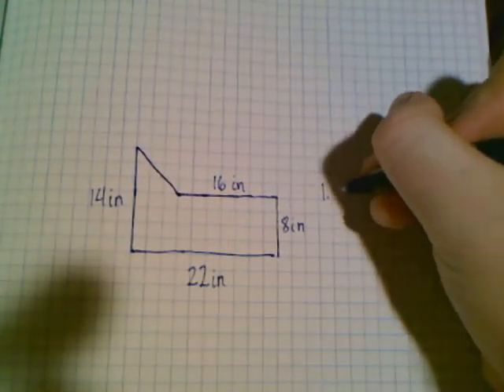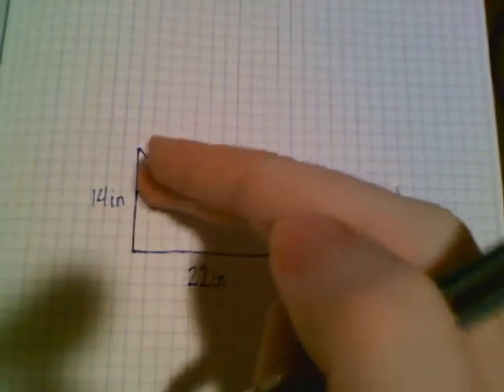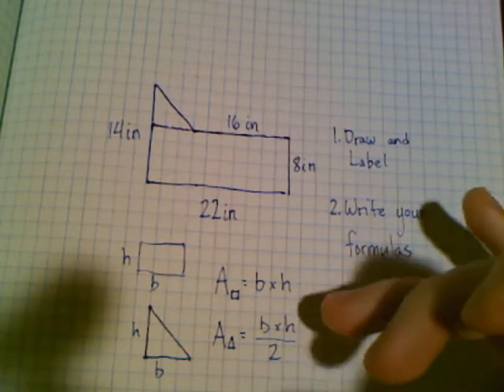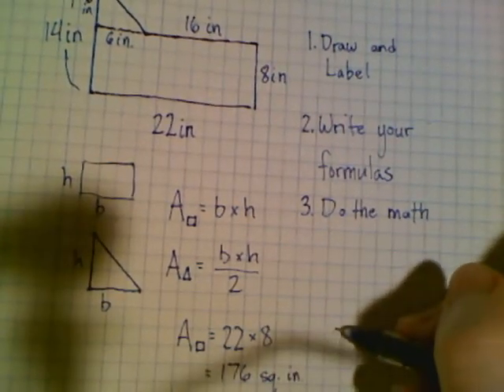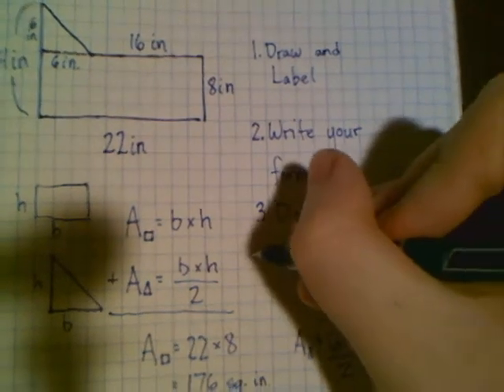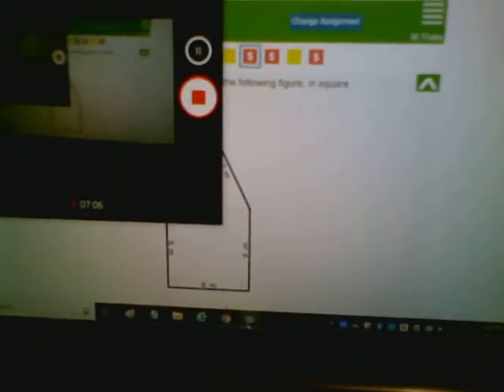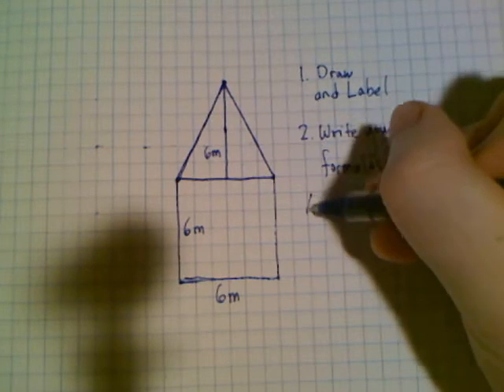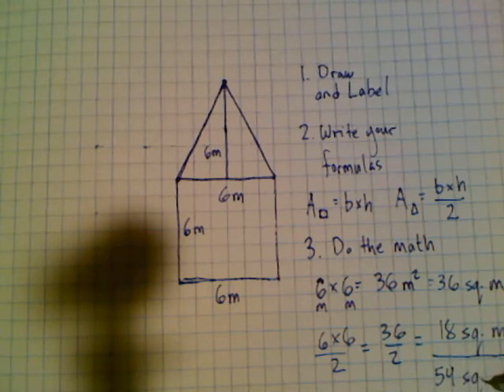Composite Figures Video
If you are interested in retaking the Circles and Composite Figures Exam, watch this video before retaking. It will be very helpful! They will all cover material that will be on the test.